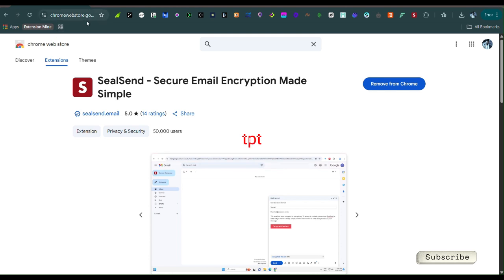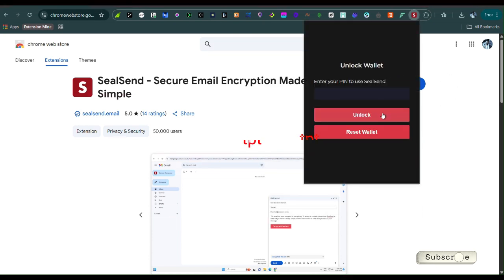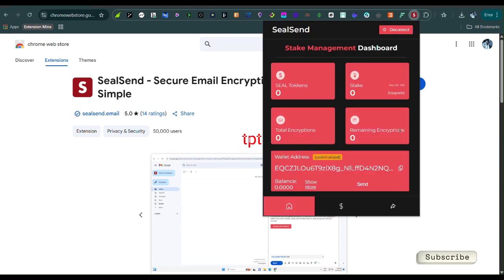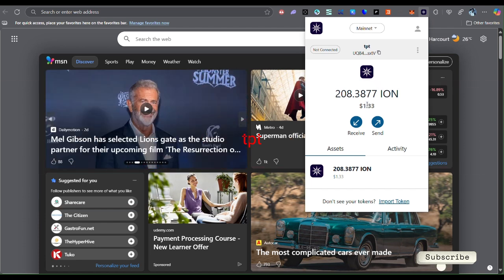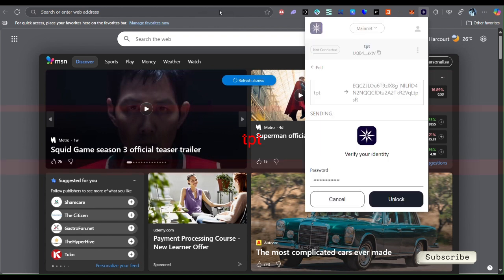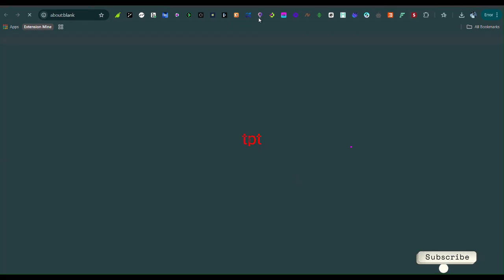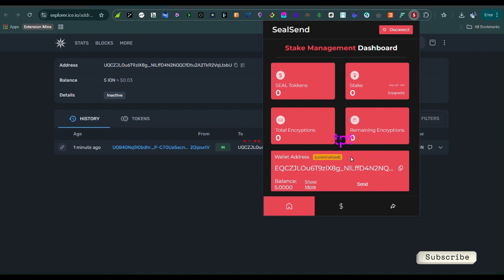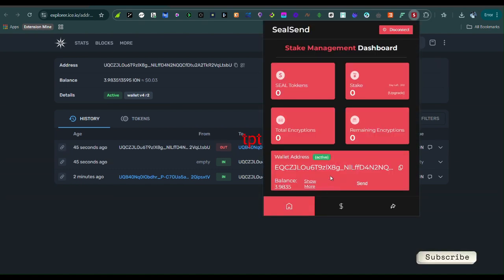HOW TO ACTIVATE YOUR SealSend Wallet $SEAL $ICE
FOLLOW THESE STEPS TO Install the Extension
* Create a Wallet
* Open the extension → Skip intro → Click Create New Wallet.
* Back Up Your Seed Phrase
* Save the seed phrase securely — it's required for recovery or use in the mobile app.

HOW TO ACTIVATE YOUR WALLET
* Send any amount of ICE token to your wallet address.
* Then send any amount back out (e.g., 0.5 ICE).
This completes activation on the ION blockchain.

Fix Session Errors (if needed)
If you see a session expired error, unlock your session and try again.
Start Using It

You can now use the extension to send encrypted emails to other active wallets.

Early activation makes your wallet eligible for $SEAL token distribution & bigger rewards on ION Mainnet Launch. Act now!